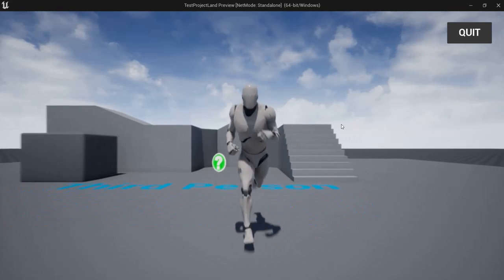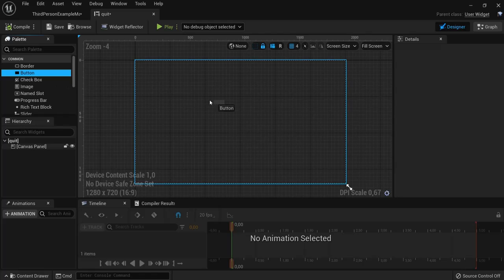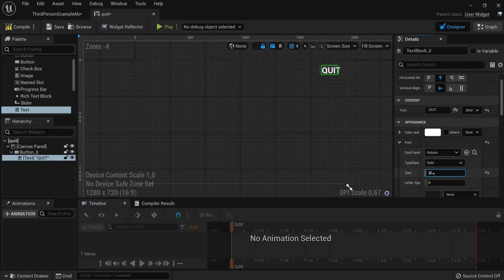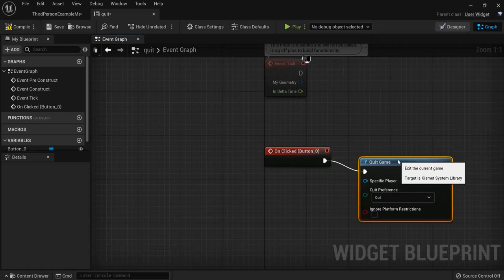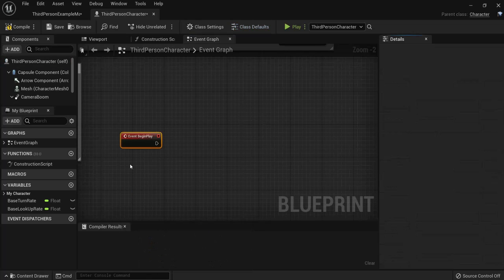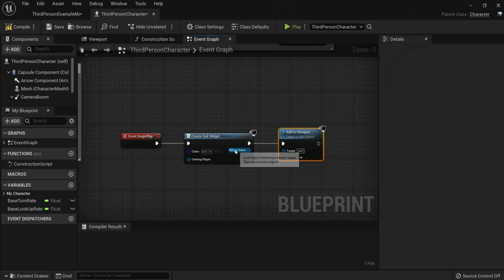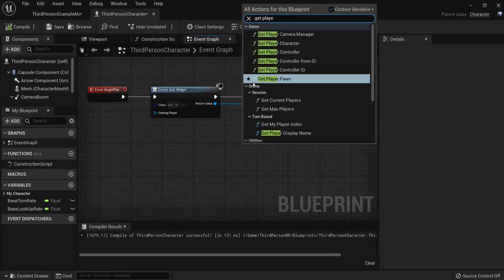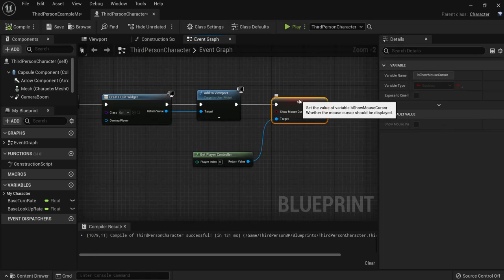How To Create A QUIT BUTTON in Unreal Engine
In this Unreal Engine tutorial I will show you have to create a quit button. We will create a user interface HUD Blueprint. Then we will make sure the button is called on the screen - with or without a shown cursor. And then apply the quit function from unreal. This tutorial works both with unreal engine 5 and unreal engine 4.